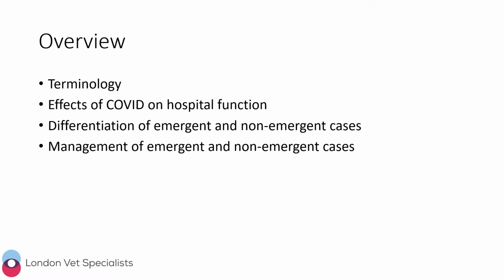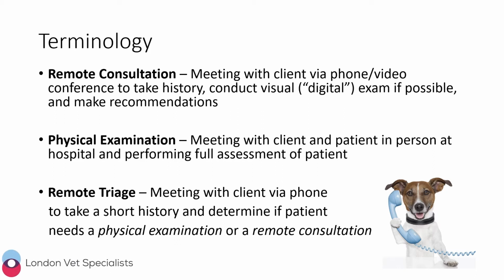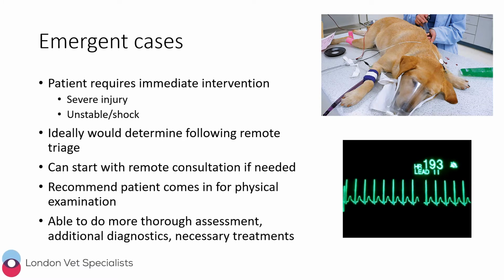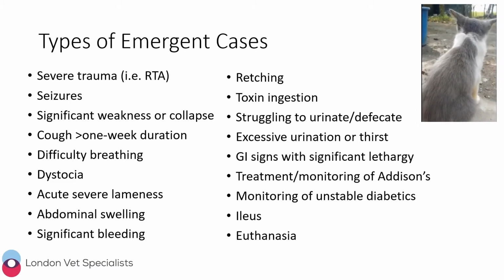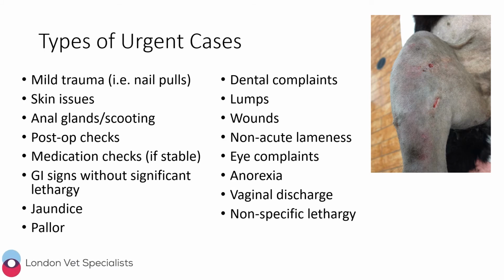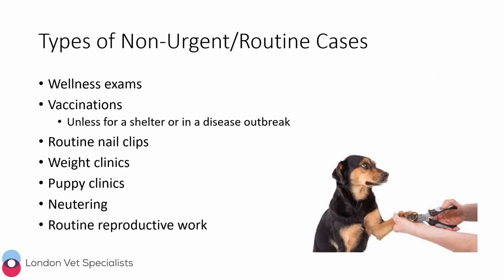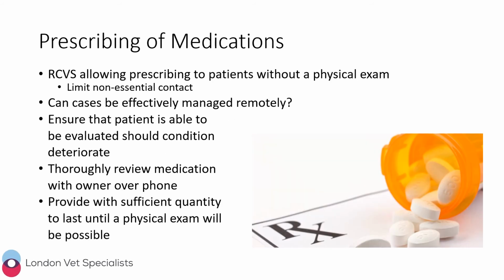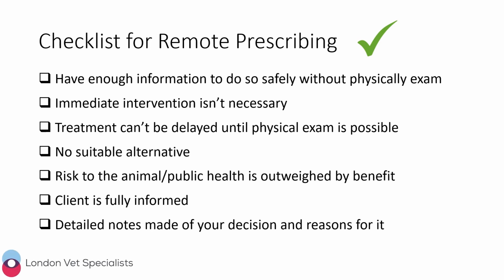Navigating Veterinary Care in the Setting of COVID-19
By Dr Sam Stewart DVM, DACVECC